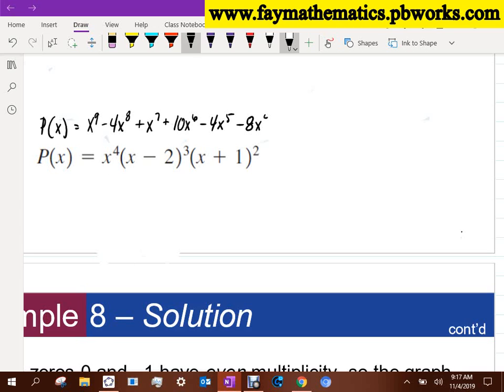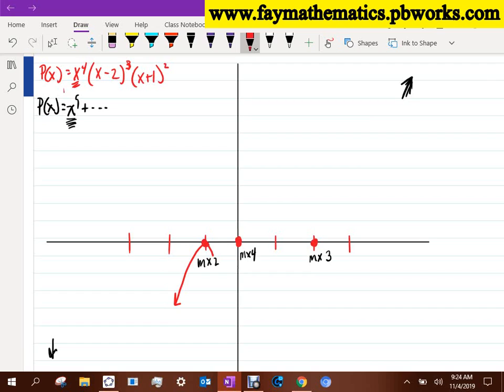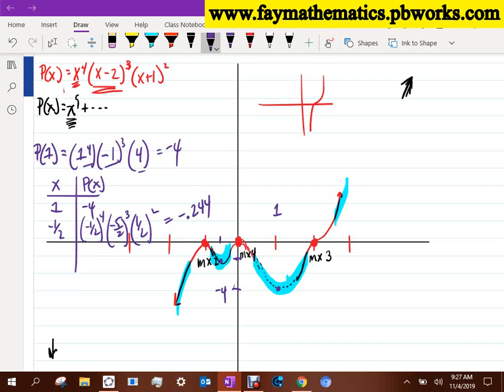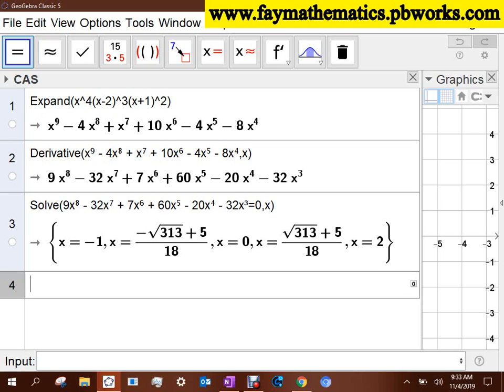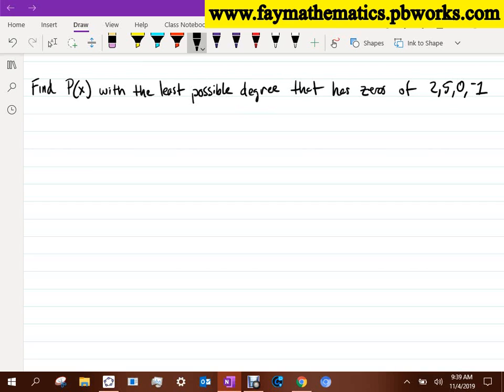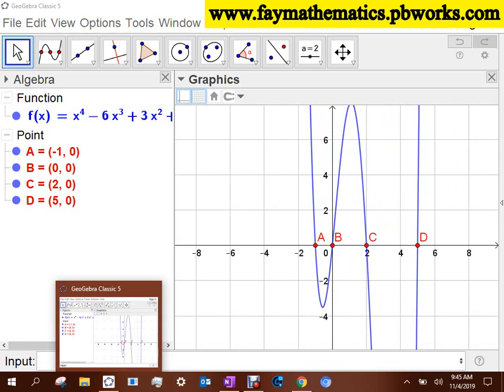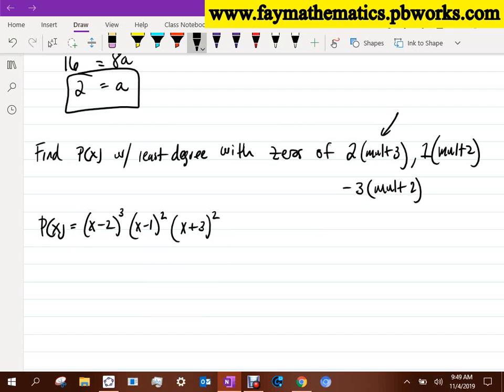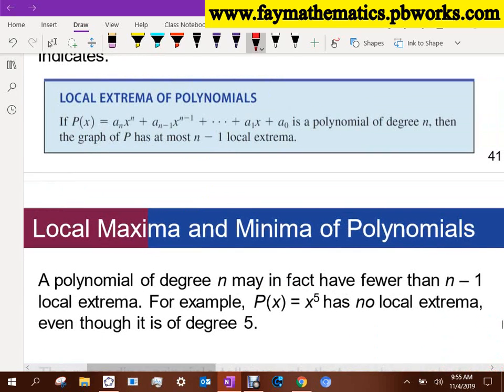11 04 2019 3 2 CA